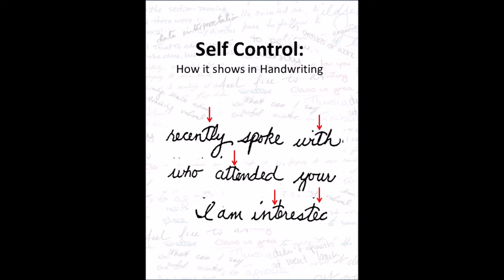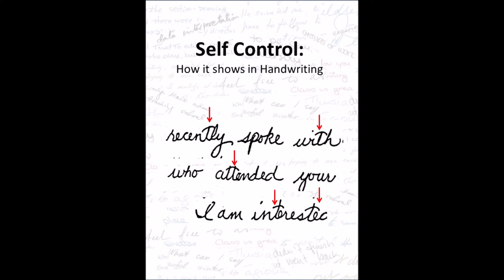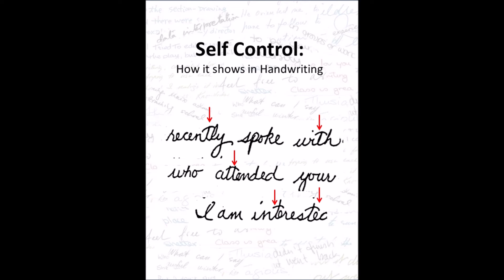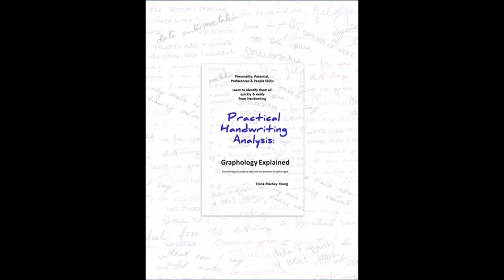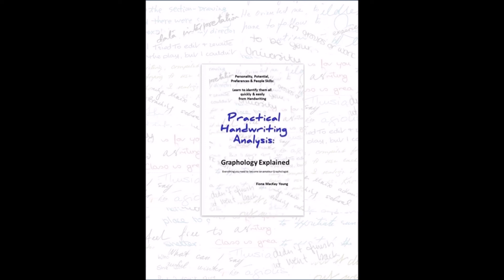Self-Control & how it shows in Handwriting (Graphology)